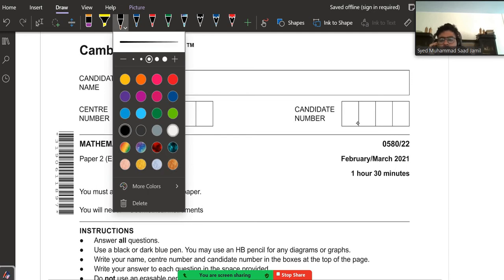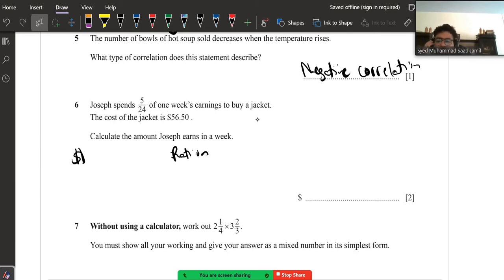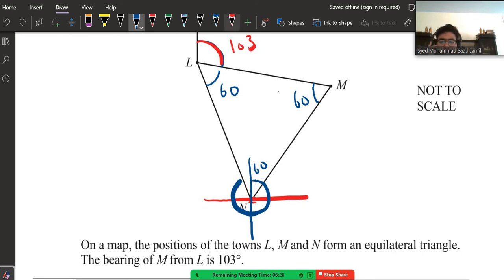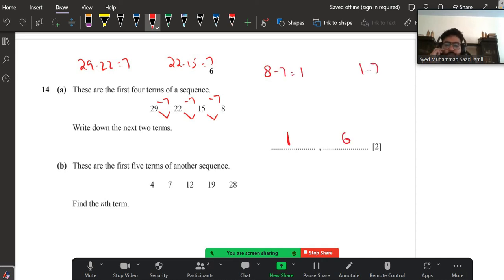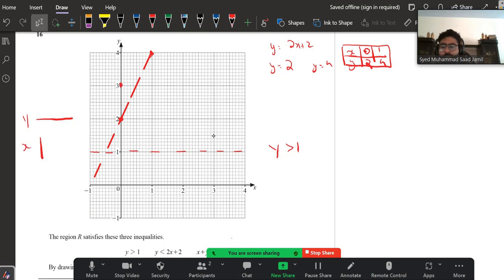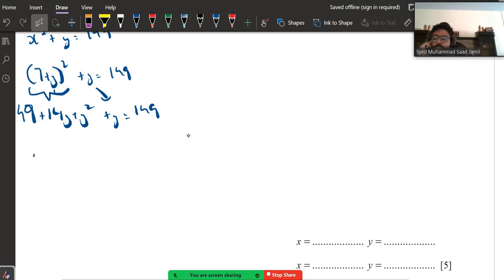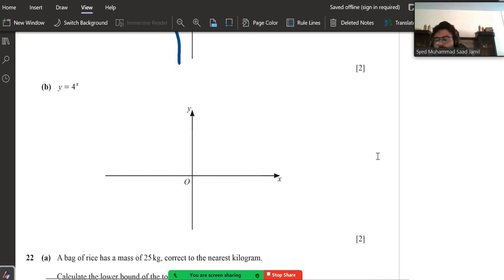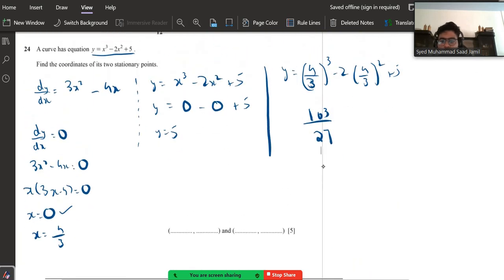0580/22/F/M/21 | COMPLETE SOLUTION | IGCSE Math Paper 2021 (EXTENDED) #0580 /22/FEB/MARCH